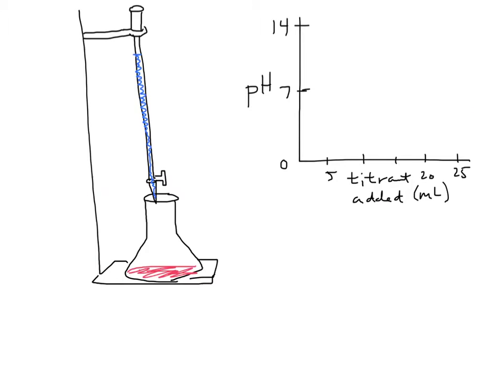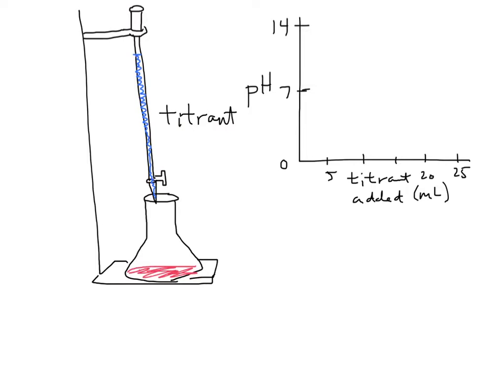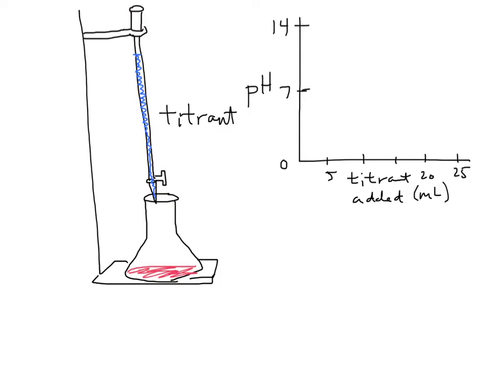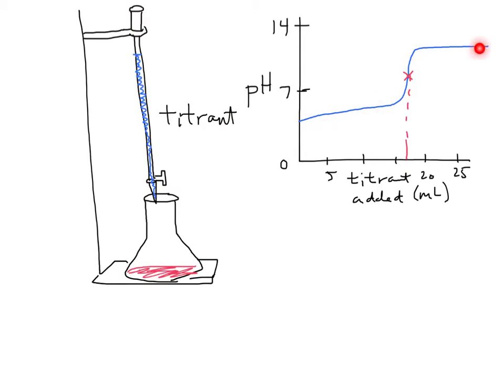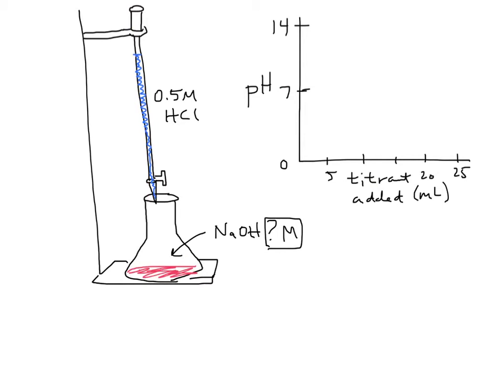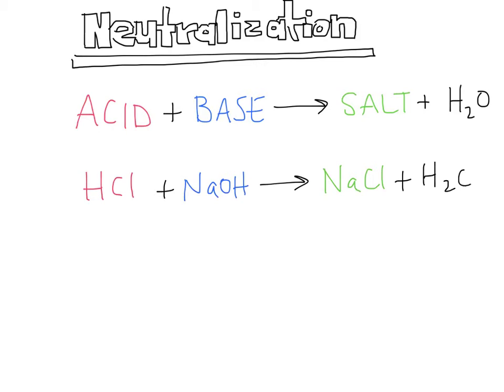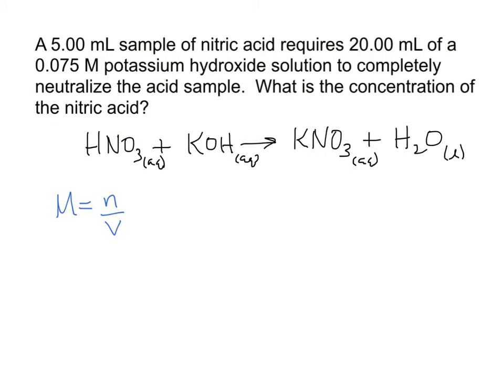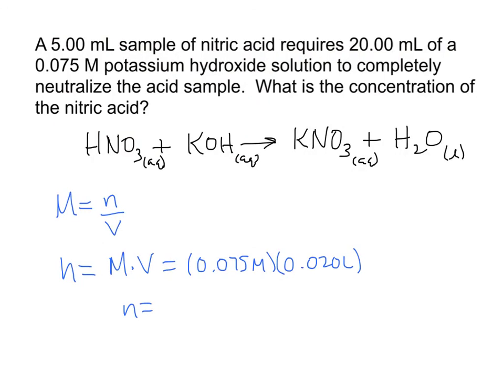Acid Base Titration Overview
Basic introduction to acid-base titrations.